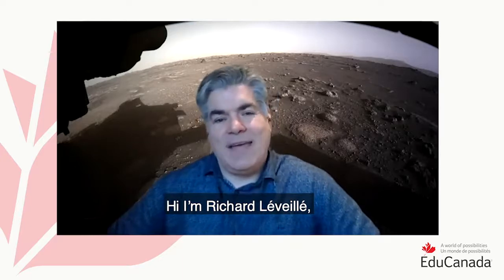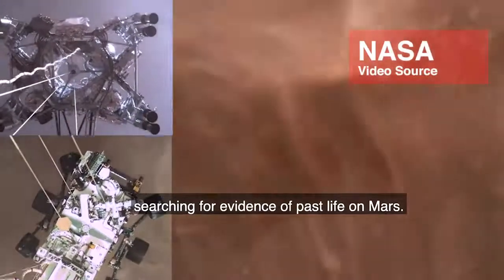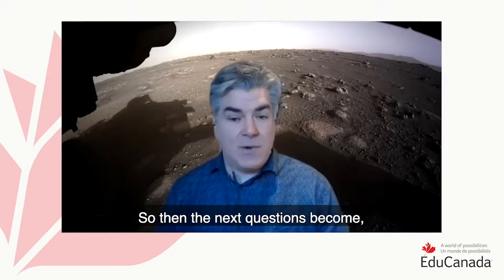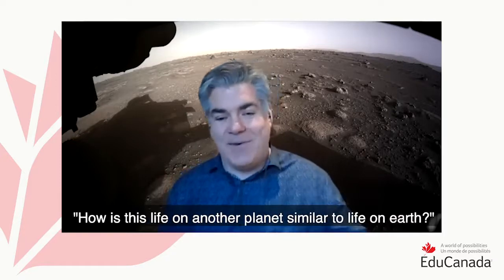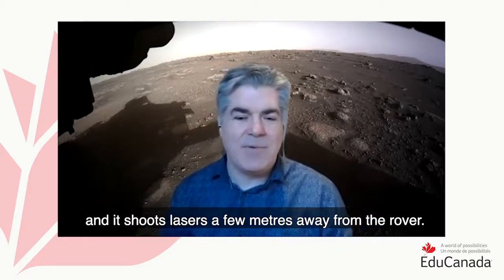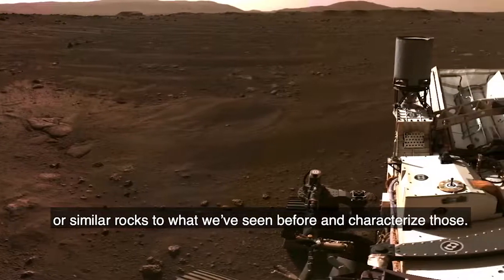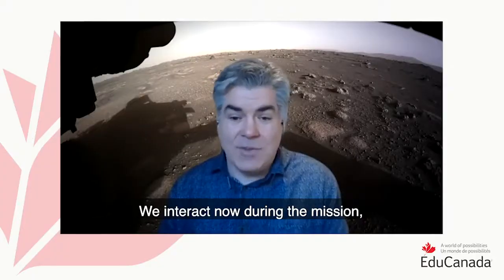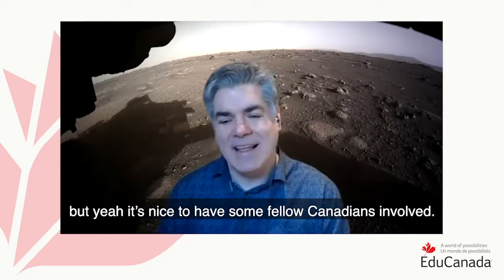Canada and the Mars 2020 Perseverance Rover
Welcome to Episode 6 of EduCanada Asks: a video series where we interview international students and professors at Canadian colleges and universities to find out what makes studying in Canada so special!

Today's guest is Dr. Richard Léveillé!

Dr. Richard Léveillé is a Planetary scientist and professor at McGill University and John Abbott College in Montreal, Quebec. He's also one of the handful of Canadian scientists working on the Mars 2020 Mission! In the video, Dr. Léveillé talks about his role in the Mars 2020 mission and how Canada is supporting NASA.

Wondering where a Canadian education can take you? Anywhere in the galaxy!

Visit EduCanada to discover all the steps you need to take to study in Canada